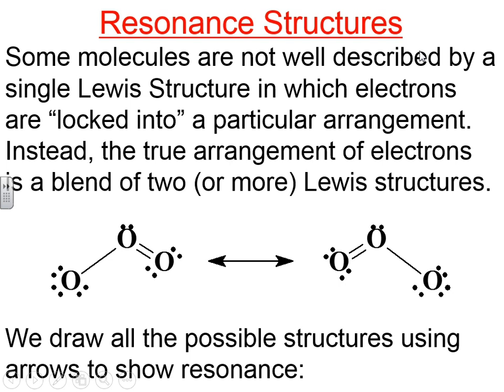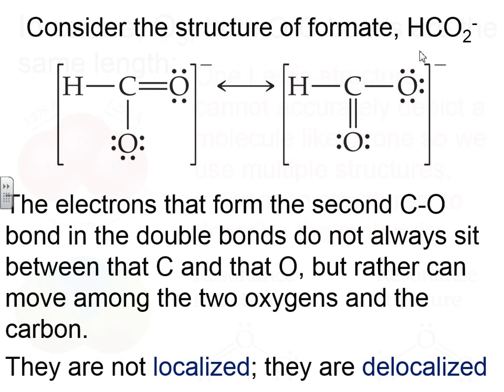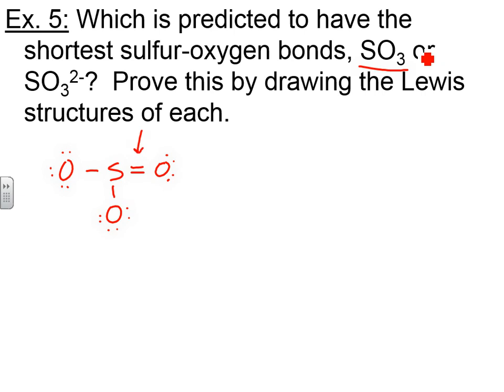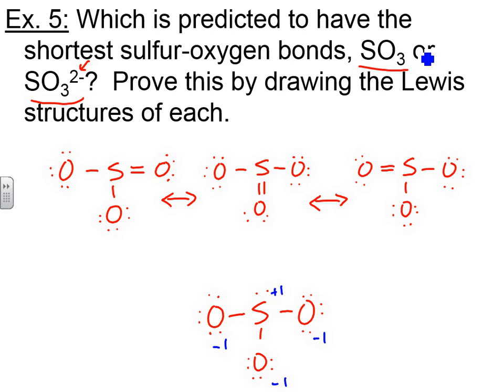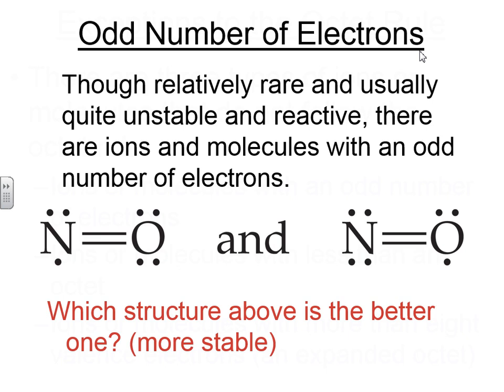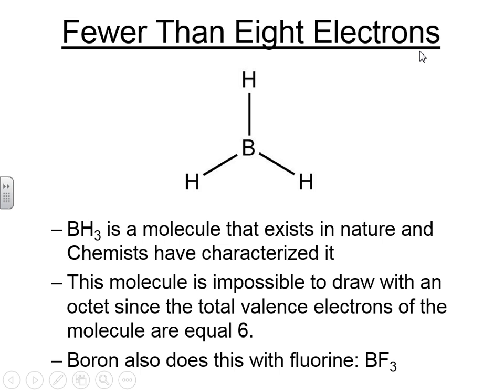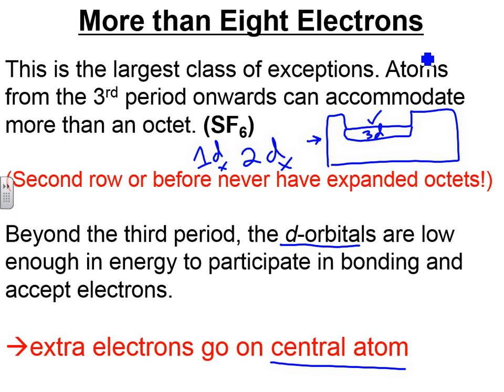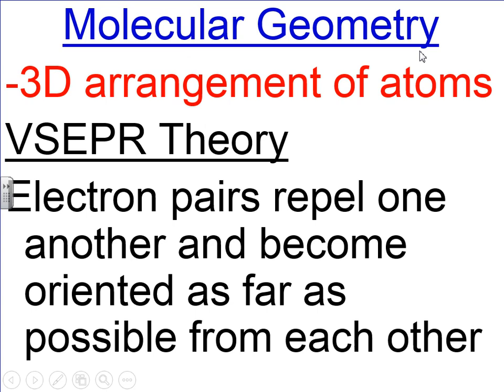H CHem VIdeo 3.5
HCHEM Unit 3 Video 5 over Resonance and Octet Exceptions